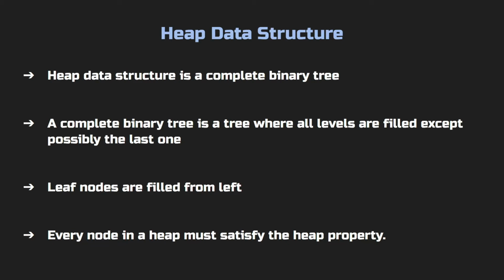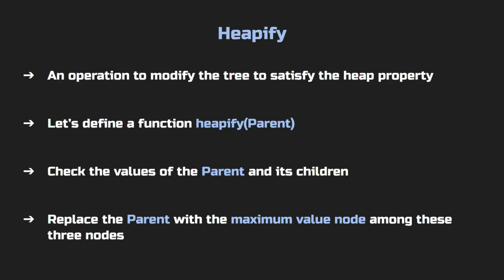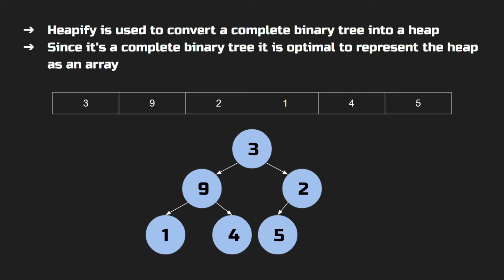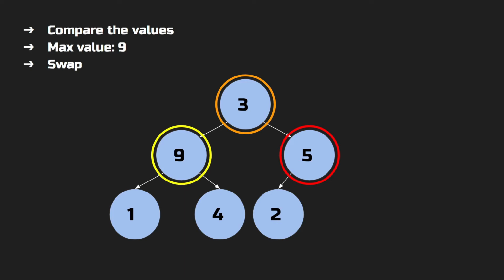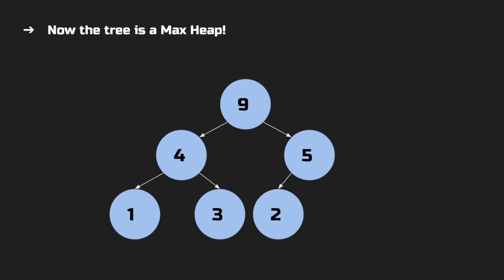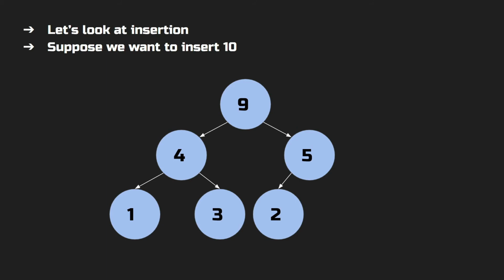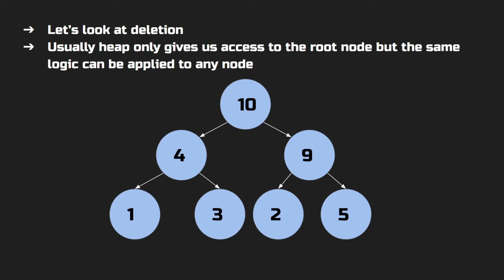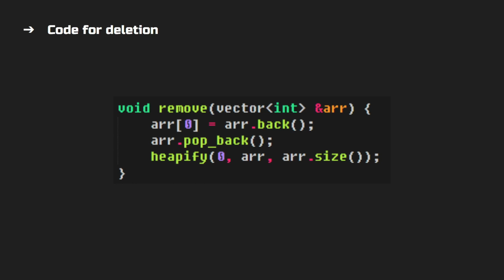Heap Data Structure Clearly Explained